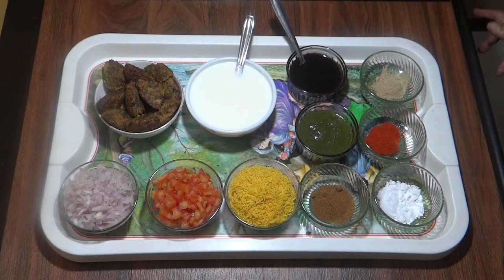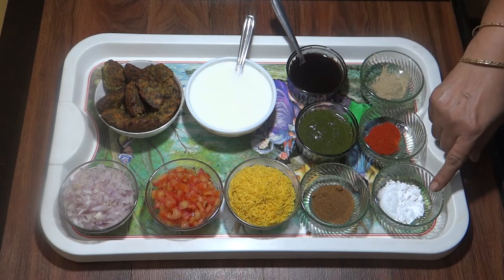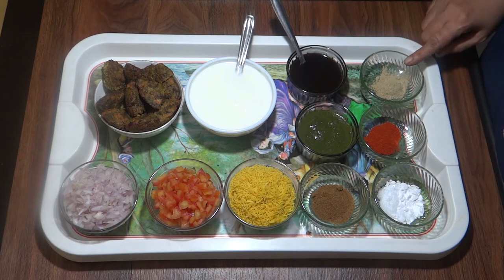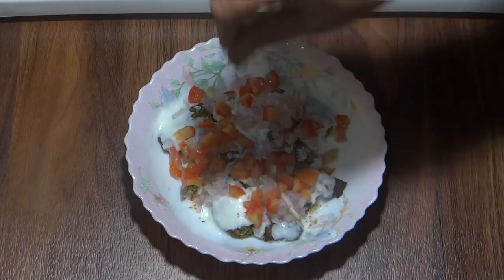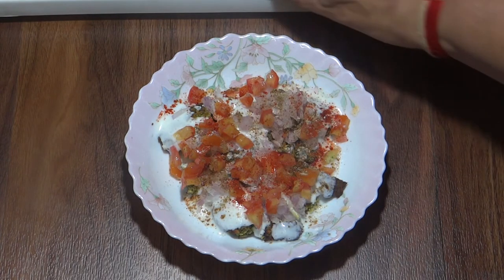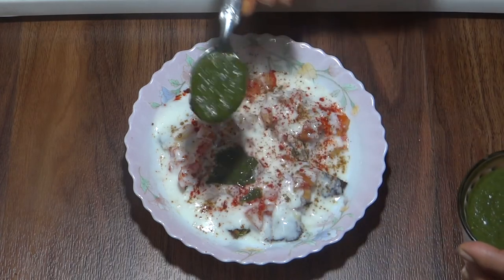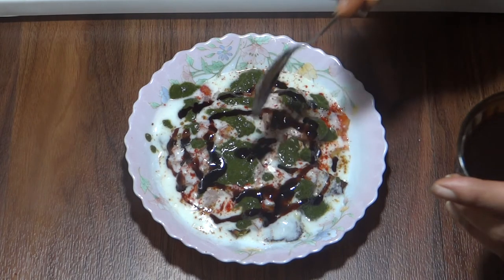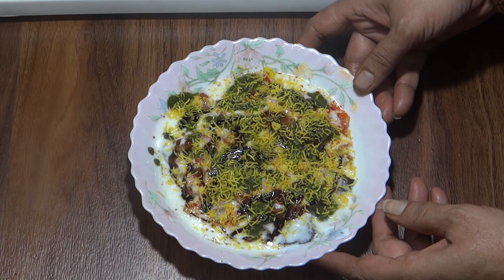Kothambir / Coriander Wadi Chat कोथंबीर / कोरिएंडर वड़ी चाट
Coriander / Kothambir Wadi Chat is a maharashtria starter recipe & Is a very tasty & delicious. I have already uploaded How to make soft & crispy Kothambir Wadi & link is...